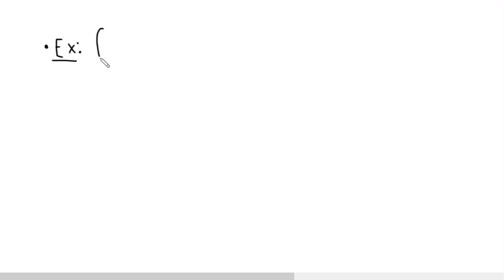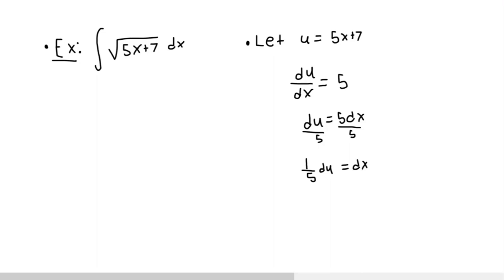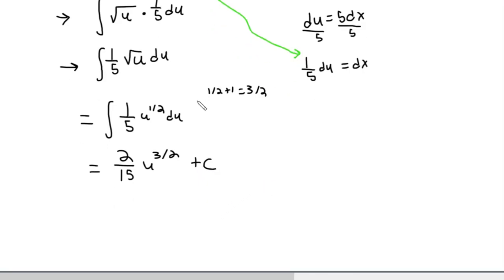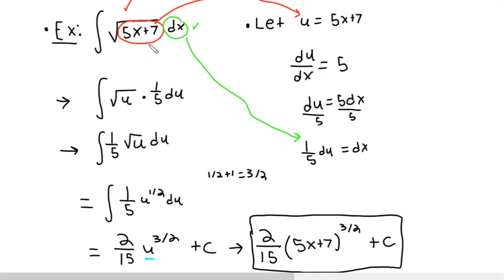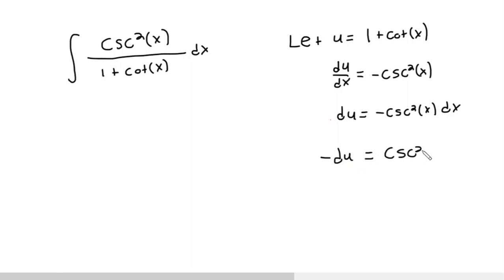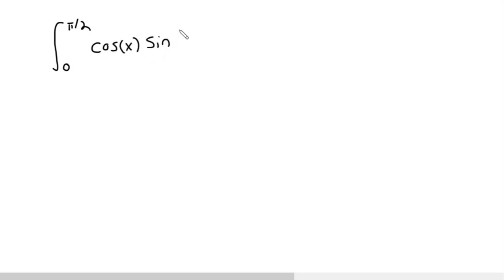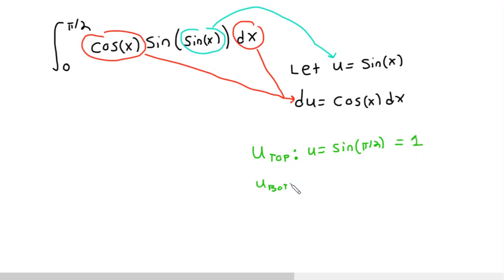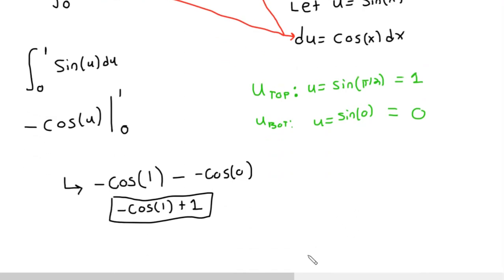Integration by Substitution (U-Substitution)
In this video I cover the basic process of integration by using the U-Substitution method. I go over some relatively easy examples and cover more difficult examples in the sequel to this video.